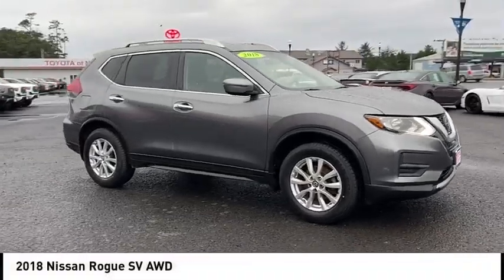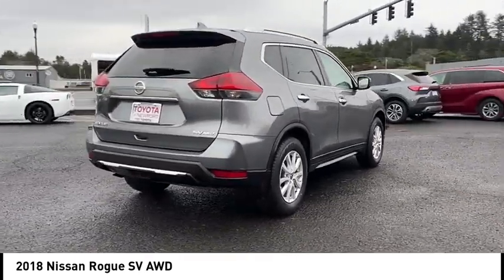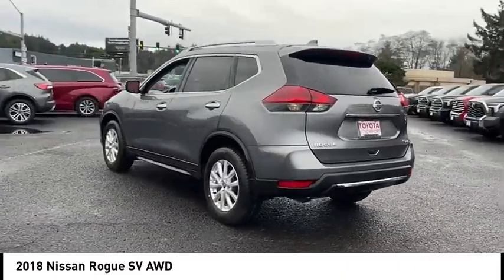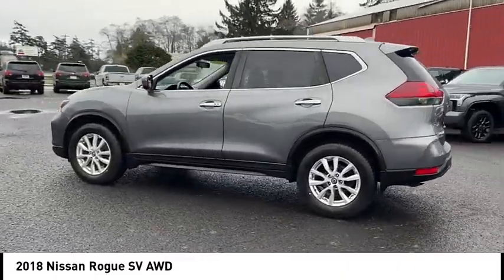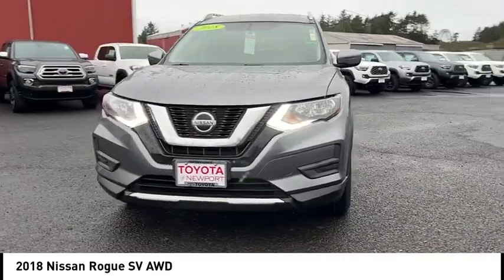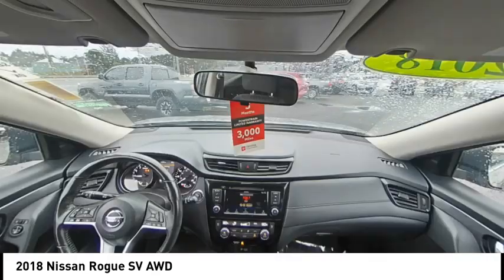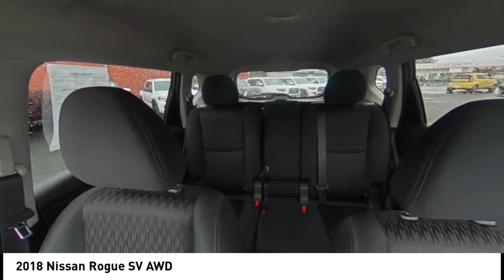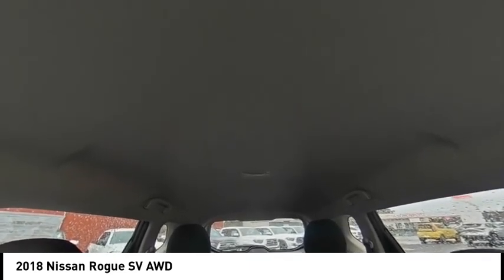2018 Nissan Rogue Used Gun Metallic Charcoal NEWPORT OREGON PRE_OWNED TOYOTA NEW Rogue DEALS CUSTOM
2018 Nissan Rogue SV AWD - Stock#: T24048A - VIN#: KNMAT2MV1JP597035

Check out this 2018 Nissan Rogue.   Gun Metallic 2018 Nissan Rogue SV AWD CVT with Xtronic 2.5L I4 DOHC 16V At-Home Test Drives, Deliveries, and Paperwork, AWD.Recent Arrival! Odometer is 25343 miles below market average! 25/32 City/Highway MPGAwards:* 2018 KBB.com 10 Best SUVs Under $25,000 Contact the dealership today.